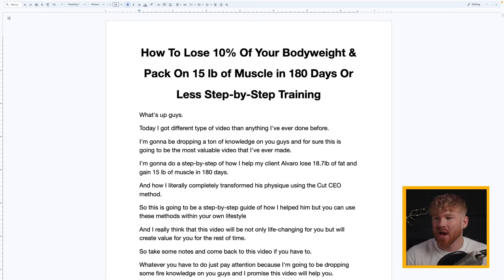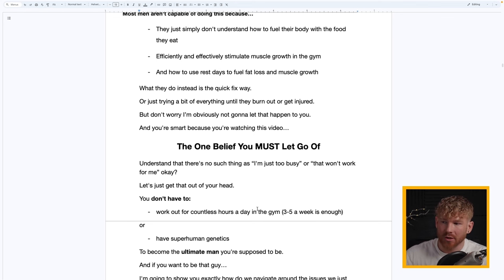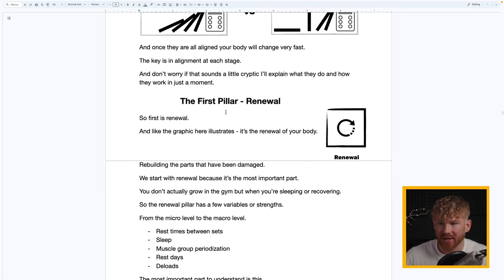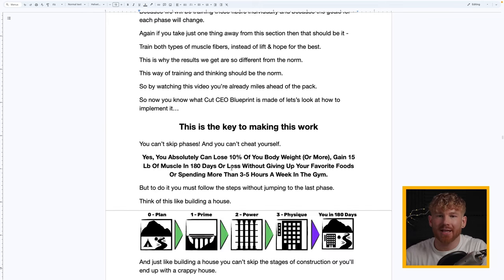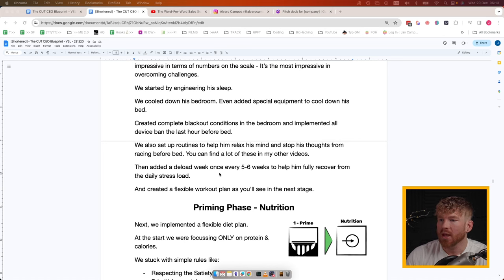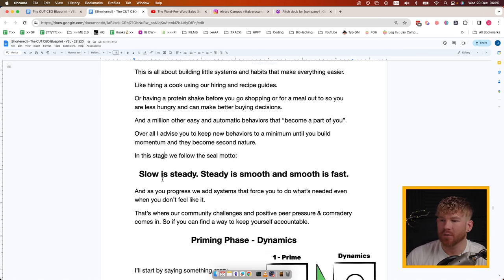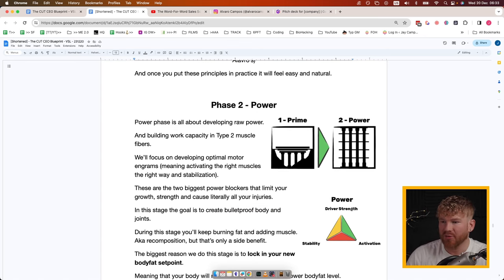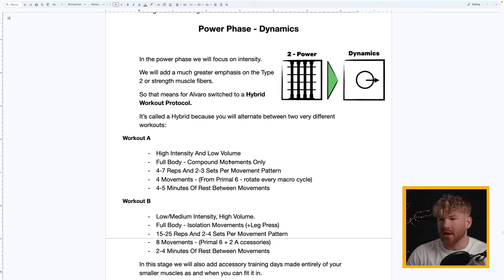Lose 10% Of Your Bodyweight & Add 15lb of Muscle in 180 Days Or Less - Full Training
If you want to lose AT LEAST 10% of your bodyweight and pack 15 lb of muscle in 180 days or less  - Book a 1 on 1 call with me at this link:

On the call we will:

- Discuss your story and cover exactly what you will need to start your transformation
- Put together a strategy for fat loss & muscle gain
- Discuss whether you’d be a good fit for the program, and if you are, get you started

If you want results like:

My client Alvaro who lost 18.7lbs in 100 days. He gained 15 lb of muscle and has never looked back.

Or my client Tom who went from obese to lean using The Cut CEO Method. His mindset improved as well and he’s become the ultimate man he’s supposed to be.

Or my client Pedro, who was struggling to lose body fat for five years and now within 5 months is 50 lb down and has FULL BLOWN 6 pack abs! Not only did he reveal his abs, but he also leveled up in his dating life.

- You are under the age of 20
- You are looking for “quick tips” or “advice” (this is a deep dive call into understanding your pains, struggles, and goals)
- You are not ready to work hard to achieve your dream body

Looking forward to speaking with you.